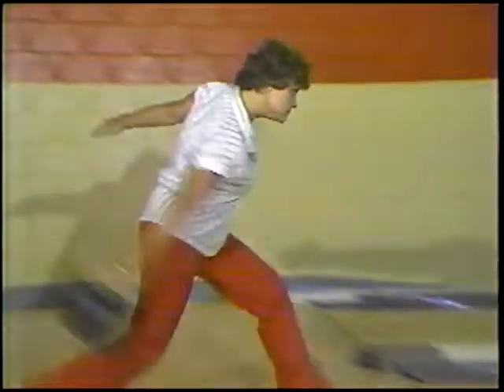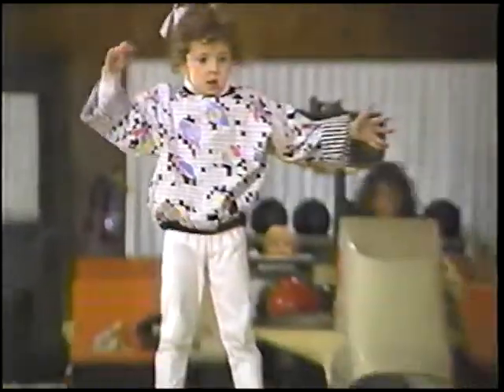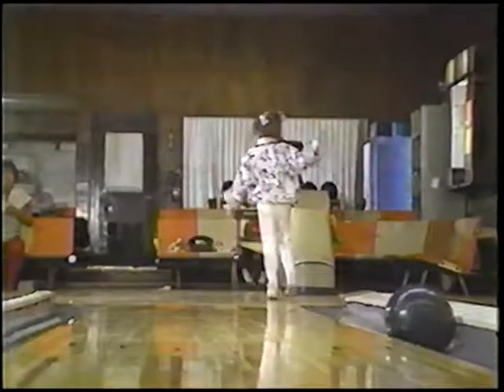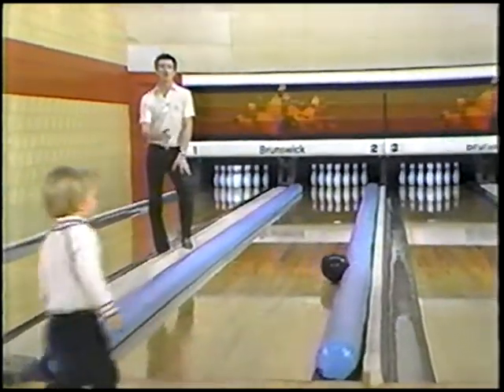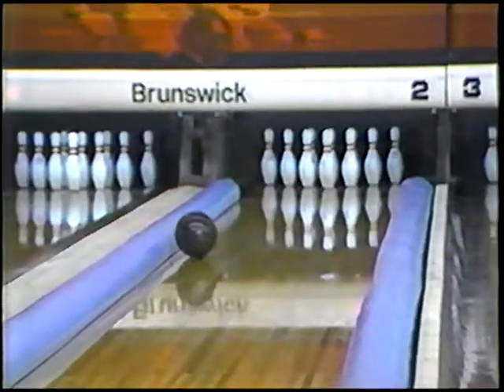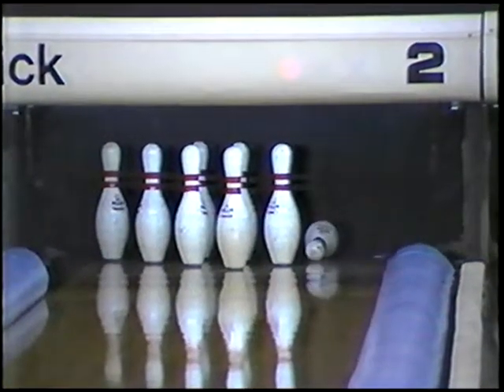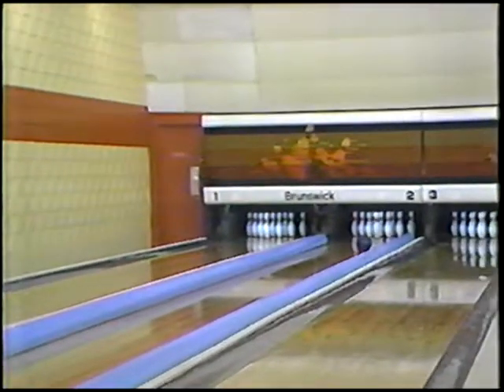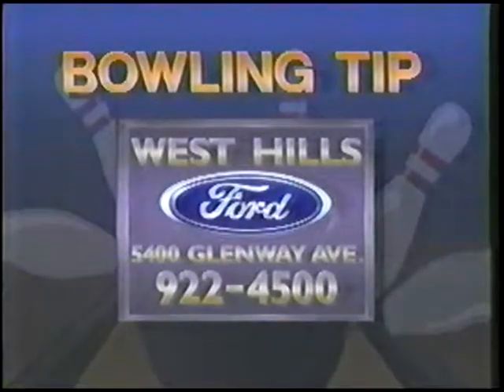Hudy Delight King of TV Bowling Tips and Tutorials with Dave Newrath : Youth Assistance